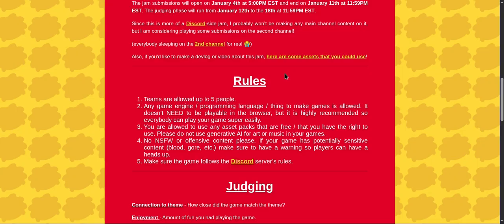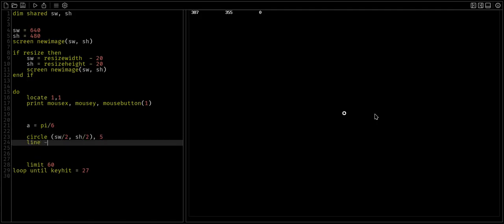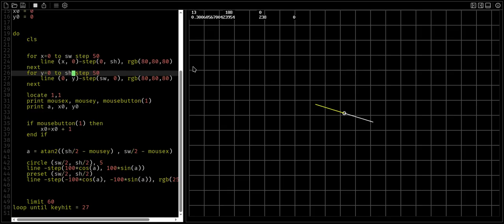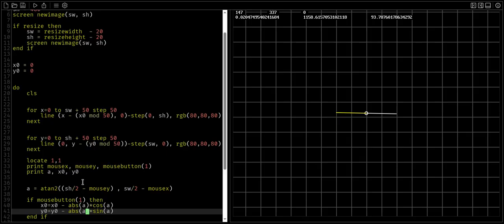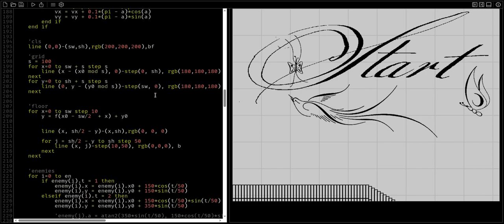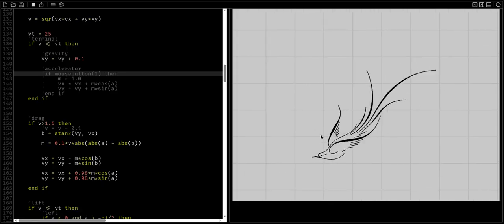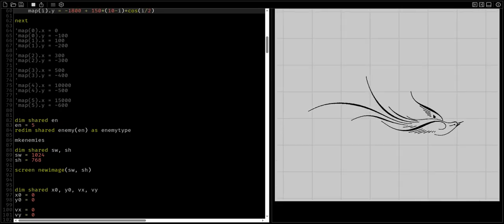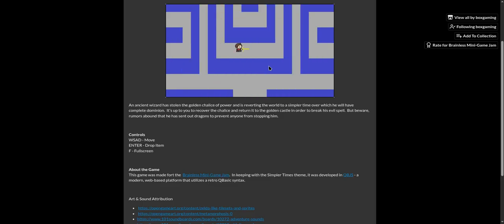QBJS brainless game jam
small short game in QBJS